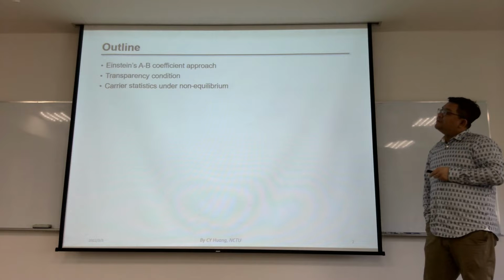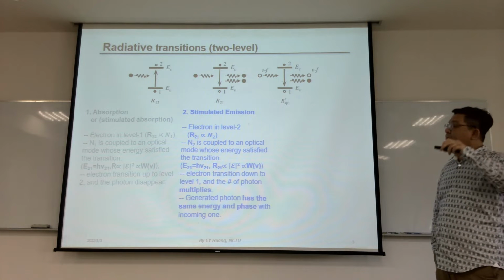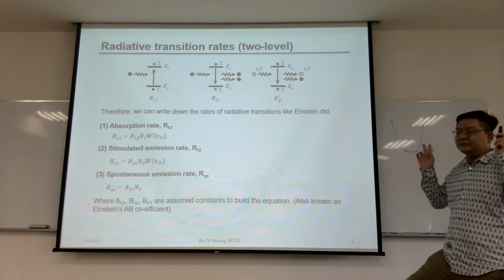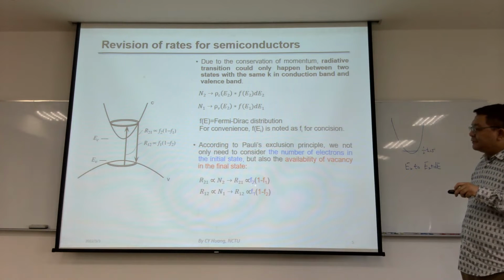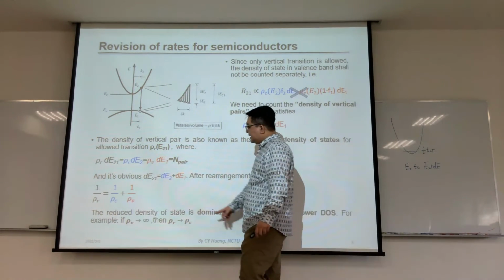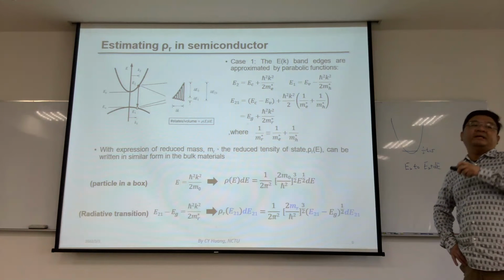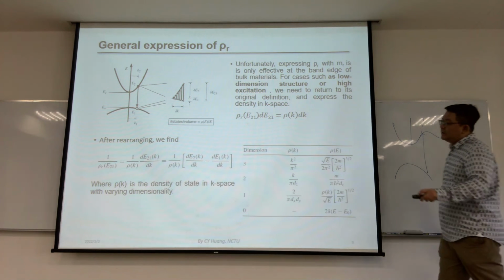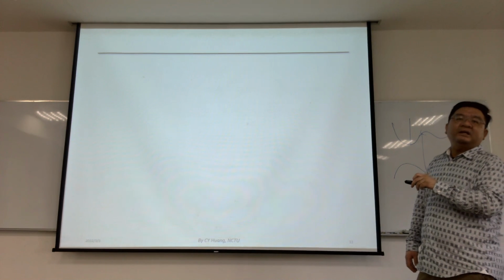Lecture 3-1 Formulating transition rates in semiconductor